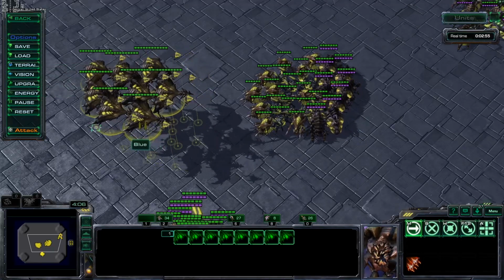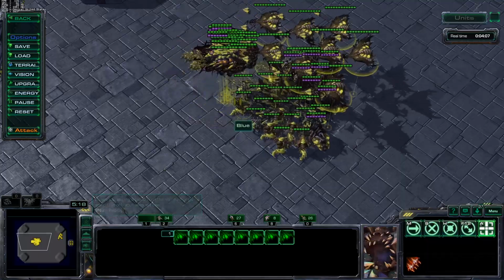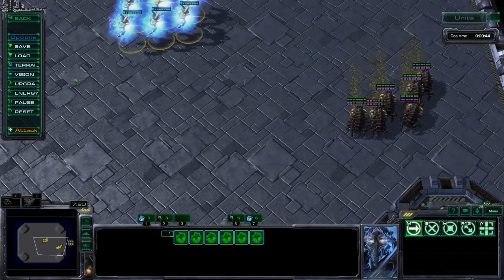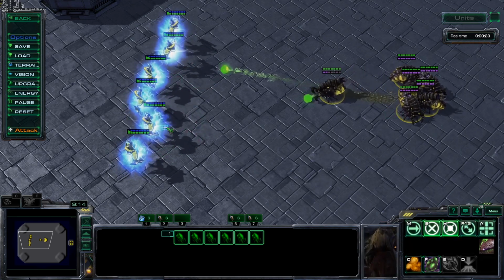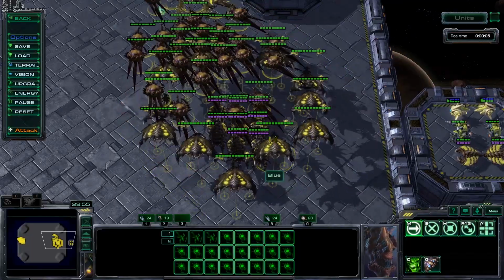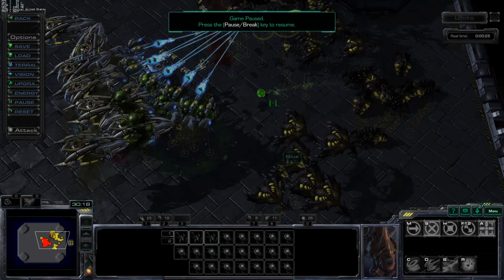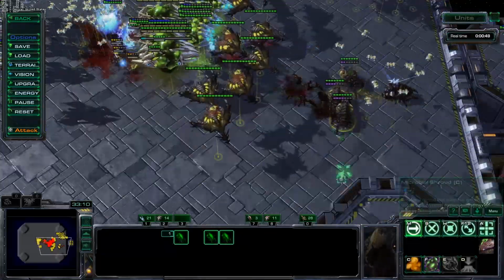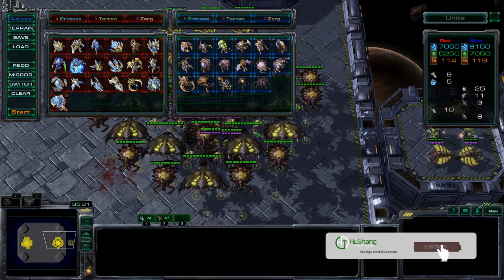Starcraft 2: Master Broodlord Infestor Control [micro + control groups & more]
In this guide we take a look at controlling one of the most difficult compositions in Starcraft2: broodlord infestor + friends. I will be showing you how to set up your control groups as a beginner or advanced level player, how to micro this complex army & some extra awesome tips along the way ;)

Big thanks to everyone who contributes to and enjoys my Starcraft content!